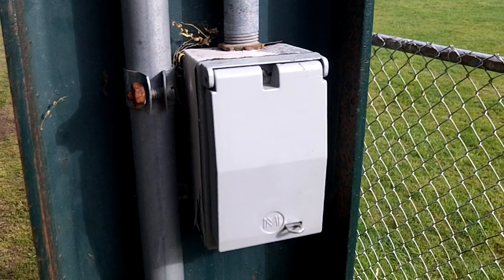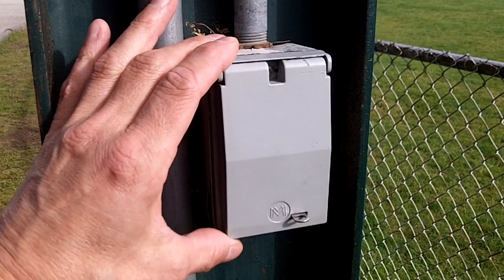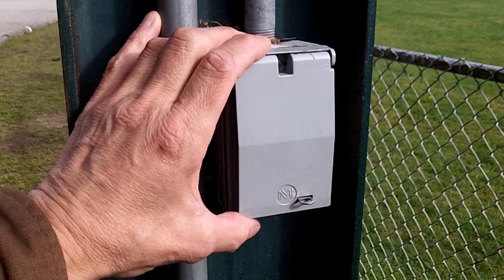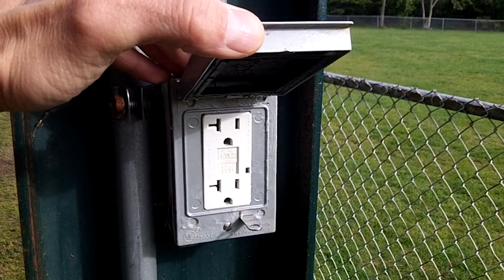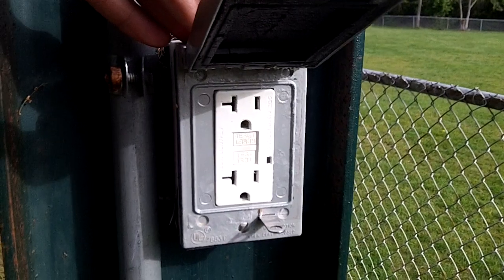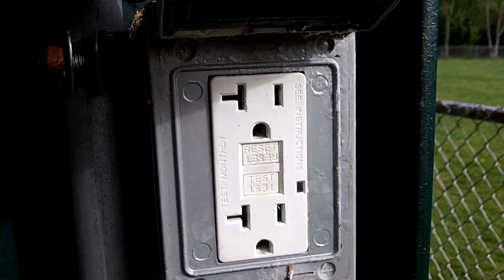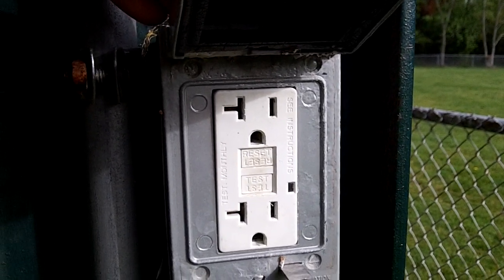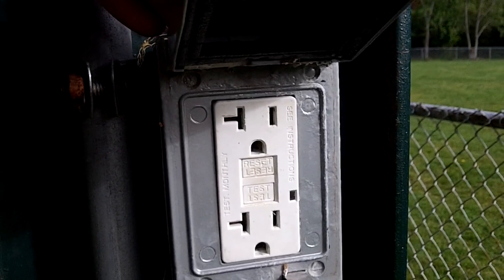Moving Violations Video No. 74: Receptacle Cover & Insufficient Protection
In this episode, EC&M Magazine's Russ LeBlanc, shows us an outdoor receptacle arrangement that doesn't meet the requirements of Sec. 406.9 of the 2014 NEC. He notes that the cover isn't weatherproof and the receptacle is not weather resistant.